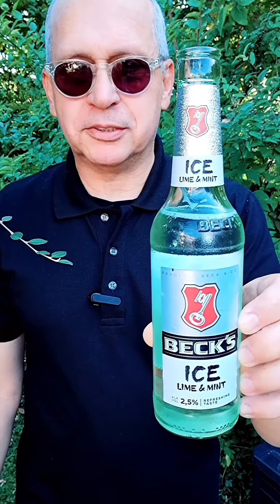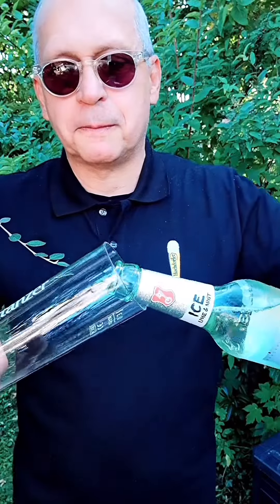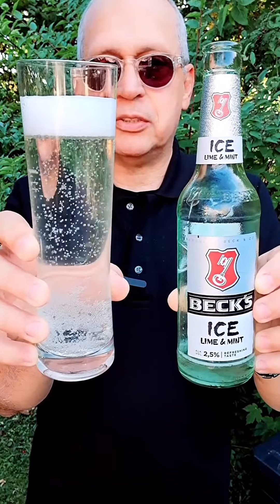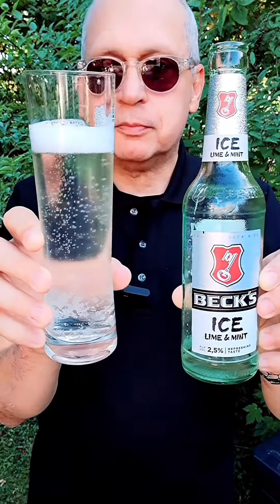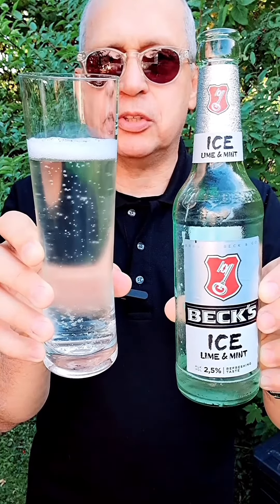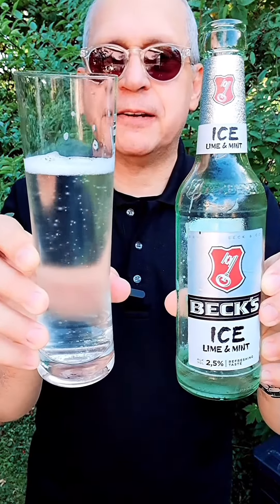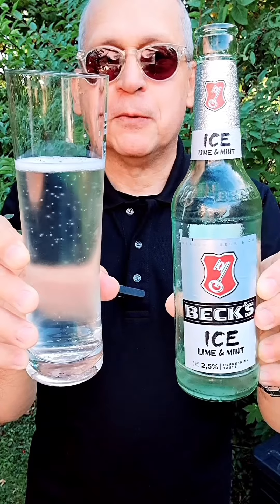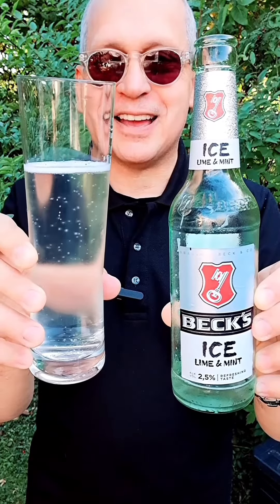ICE, NOT FROZEN! BECK'S LIME & MINT.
BECK'S LIQUID ICE, LIME & MINT.
2.5% ABV. A VERY REFRESHING TREAT. AN ANYTIME BREW.